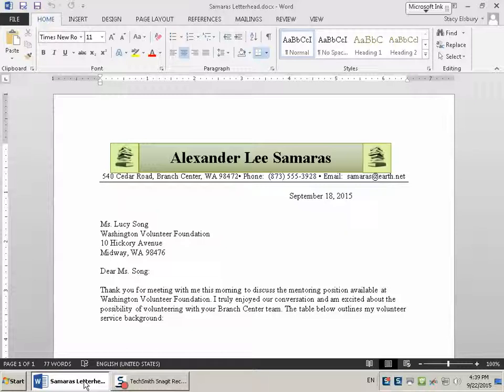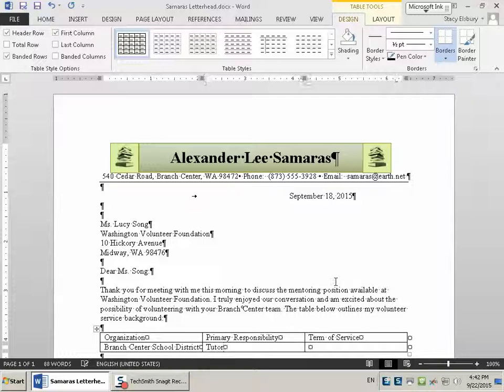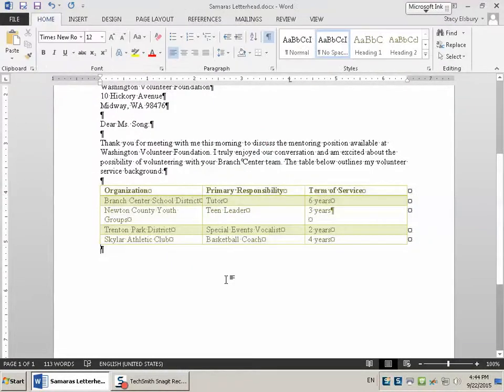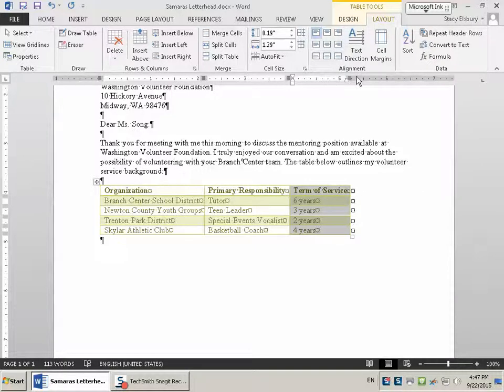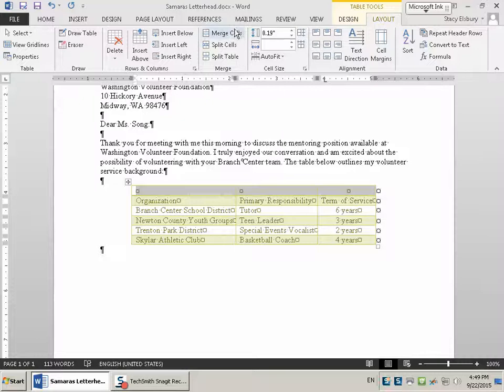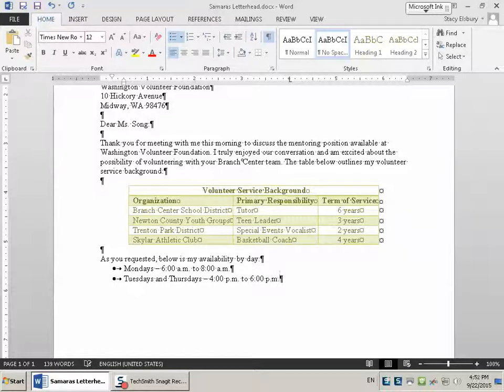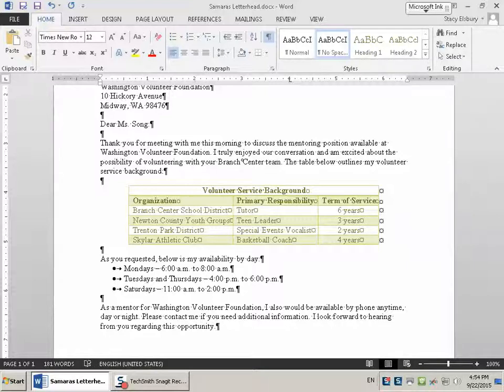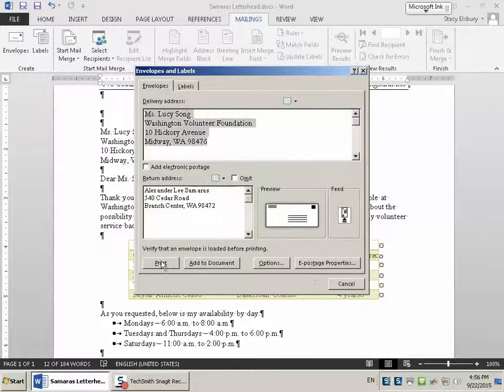Chapter 3 Video 5